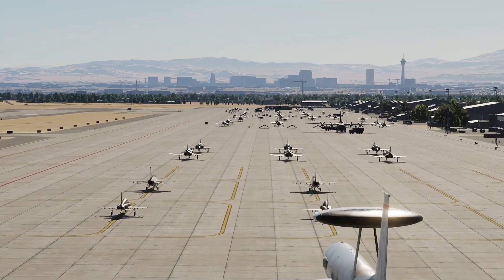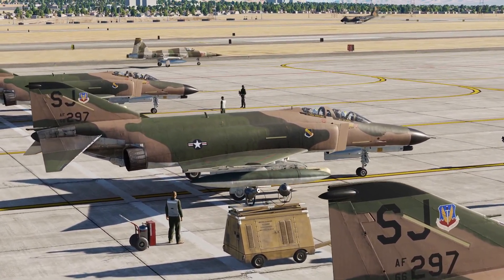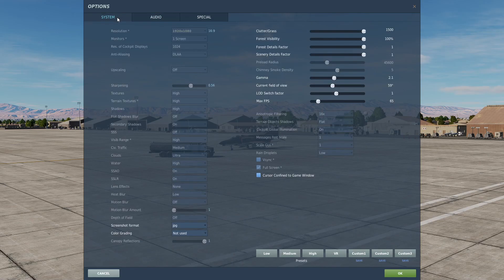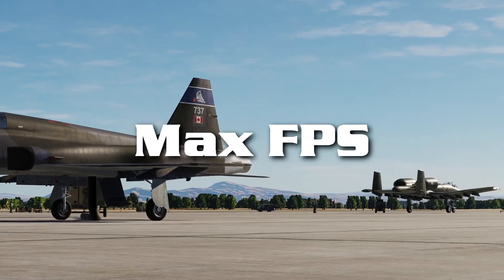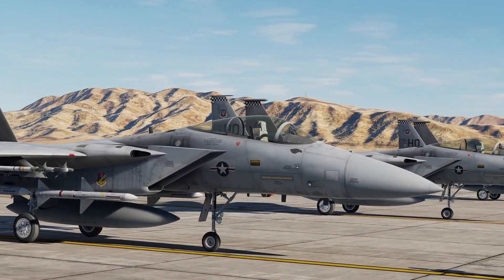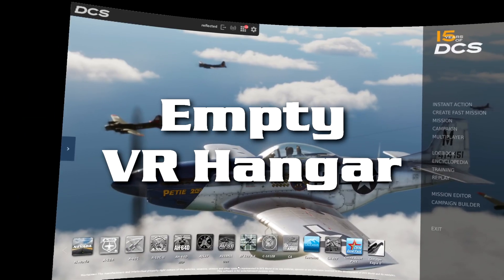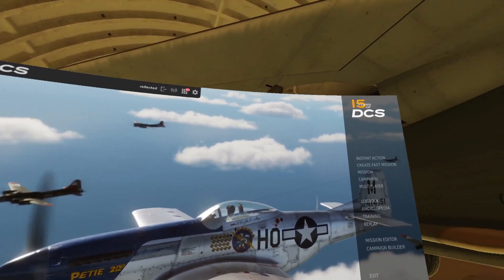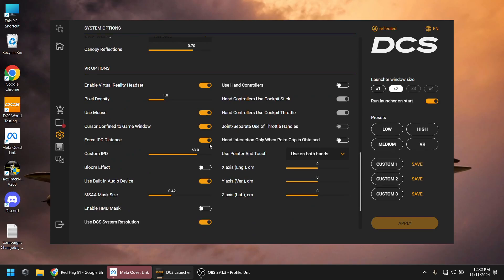4 Tricks to boost VR Performance in DCS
Here's 4 tricks for those who paly DCS in VR but can't afford a high end rig. I hope it helps.